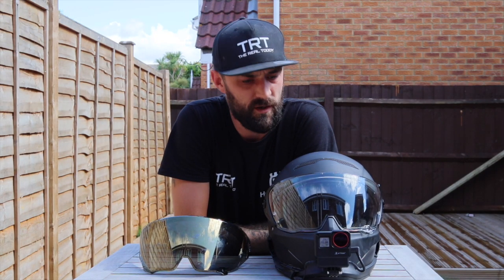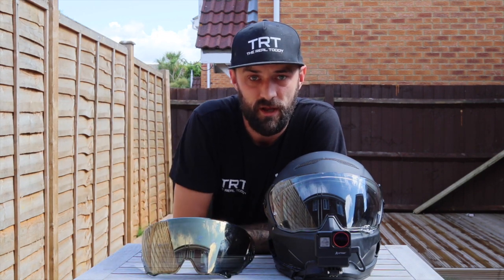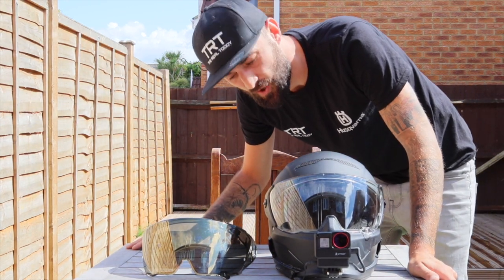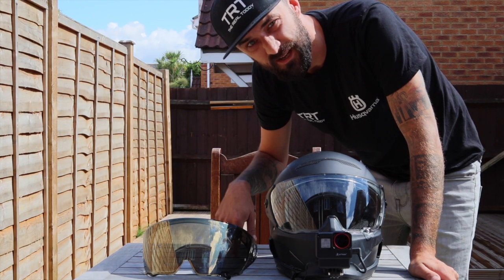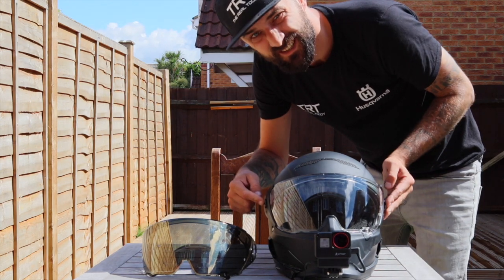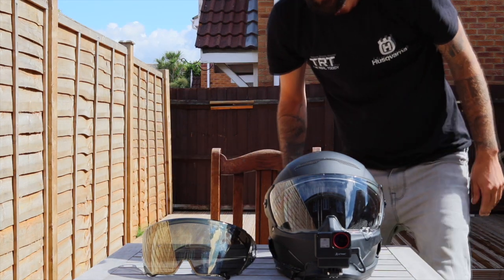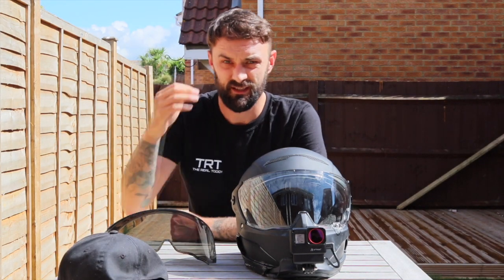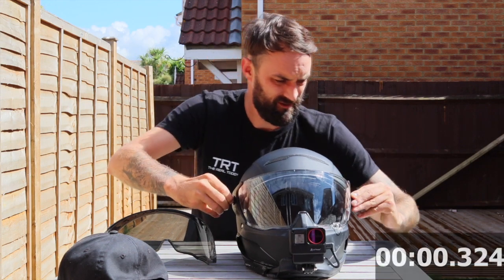Ruroc Visor Challenge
I thought Id Challenge the Community to a visor challenge.

rules simple!

Visor off, Visor on (fully up), Helmet on, Visor fully pin locked down, Stop the Timer!

Let me know how you get on in the comments!